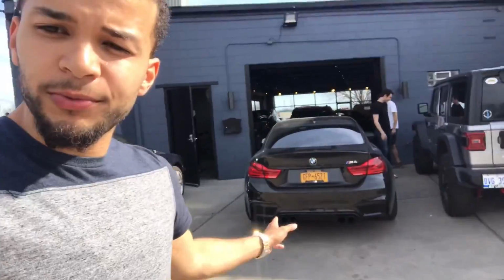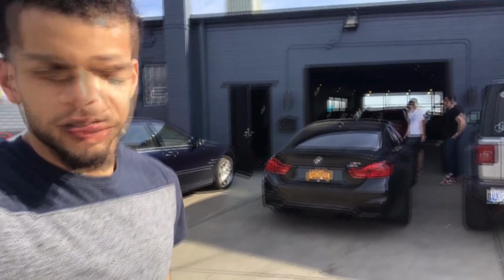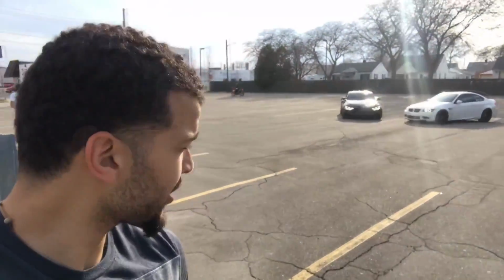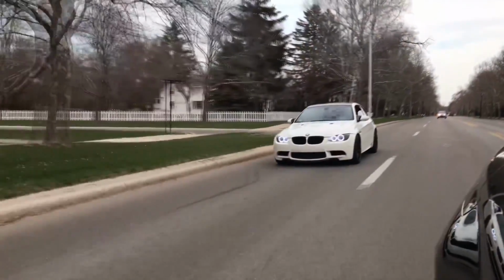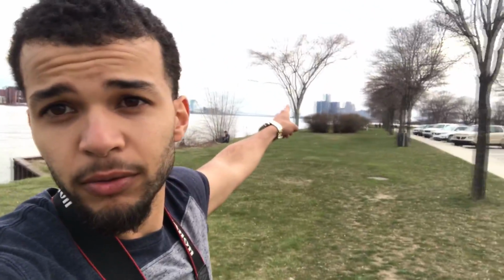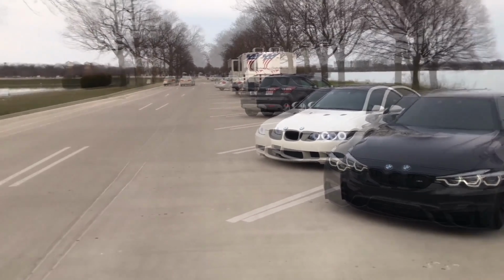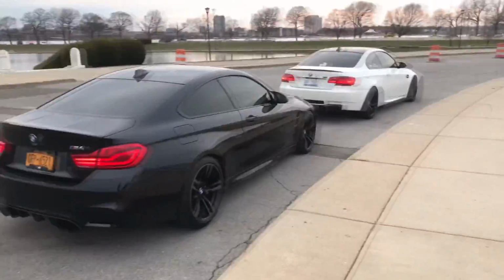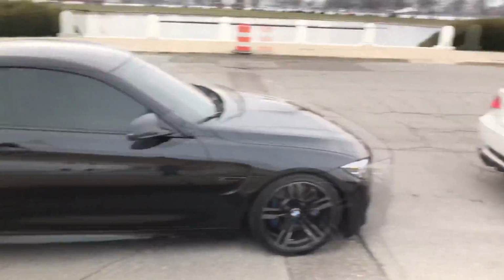BMW E92 M3 vs BMW M4! Which Do You Like Better? (Canada Trip)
Welcome back the channel ladies and gentleman! Today we start the day by taking these BMW M cars to Canada! Belle Isle in Detroit Michigan is a truly beautiful sight! Let us know which of these cars you like better (BMW E92 M3 and BMW F82 M4)! Enjoy

- Beemer Fam